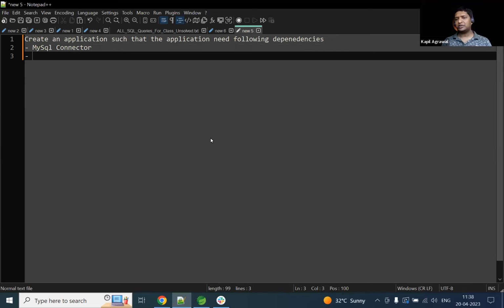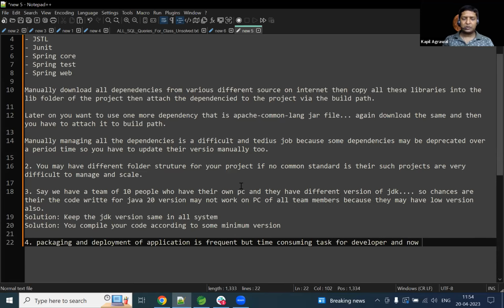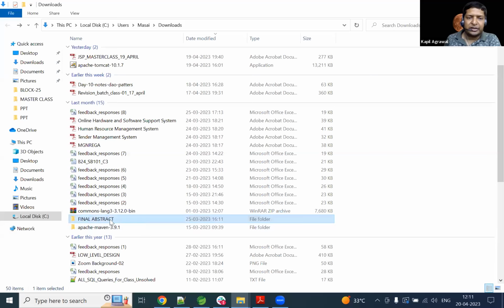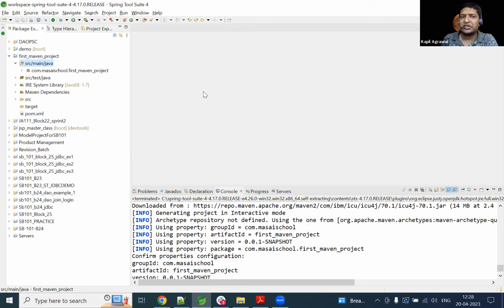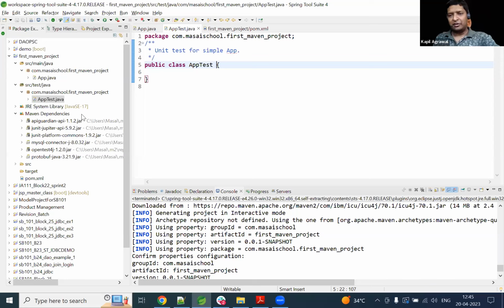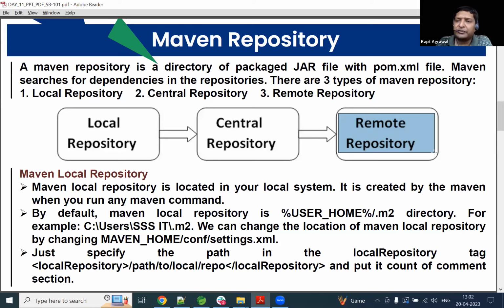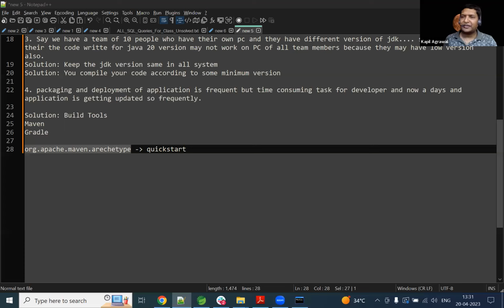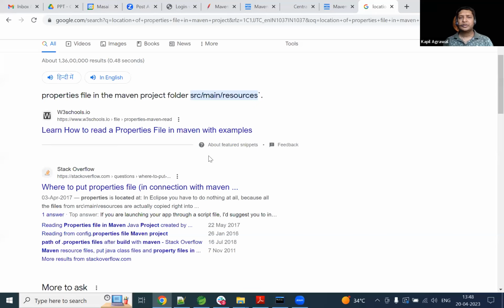11 Maven & ORM Introduction